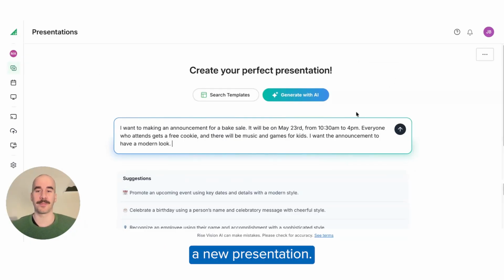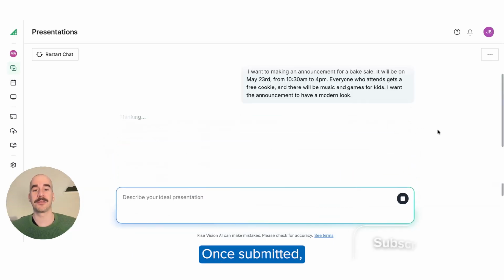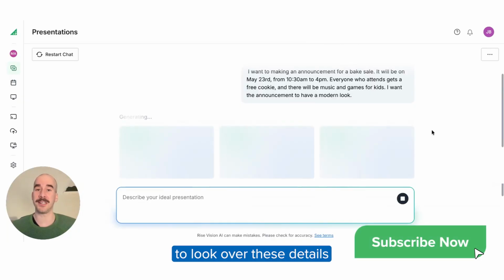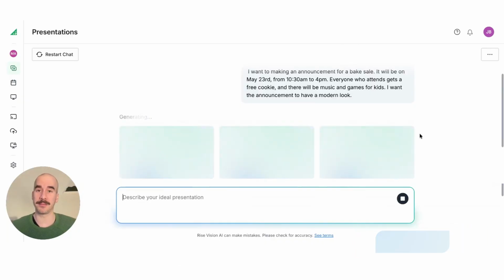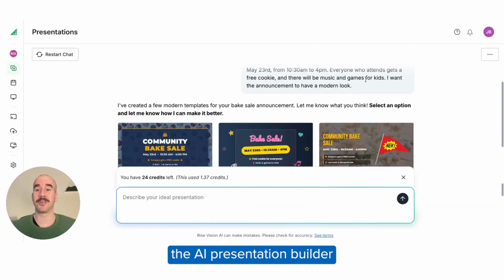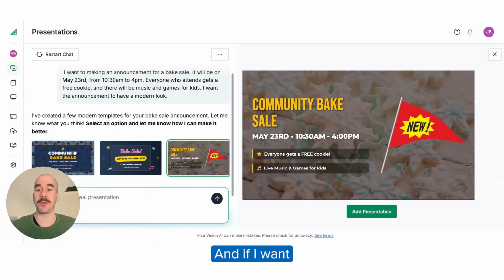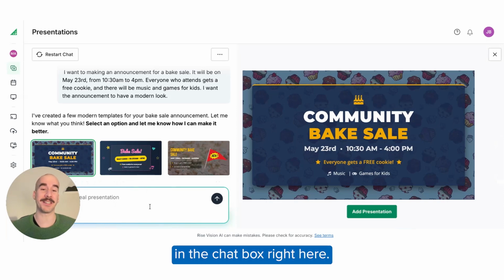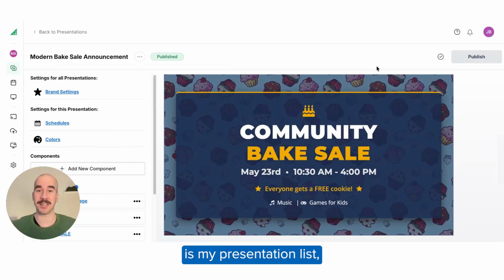Create Digital Signage Presentations in Seconds with Rise Vision's AI Builder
Learn how to use Rise Vision's AI Presentation Design and Editing Tool to create custom digital signage presentations in seconds. In this quick tutorial, Jon from the Rise Vision support team walks you through the entire process — from entering your prompt to publishing a polished presentation to your displays.

In this video, you'll learn how to:

- Access the AI Presentation Builder from the presentation template library
- Write an effective AI prompt by including a clear goal, key details, and a style preference
- Review the three AI-generated presentation options and preview each one
- Refine your presentation using the chat box to make further adjustments
- Add your chosen presentation to your account and prepare it for display
- Understand how the AI credit system works, including monthly credit allocation and account-wide usage

Whether you're creating announcements, event slides, or branded content, Rise Vision's AI tool makes it fast and easy to go from idea to display-ready presentation.

Learn more about Rise Vision's AI Presentation Design and Editing Tool for Digital Signage